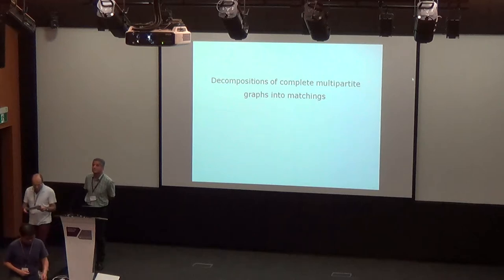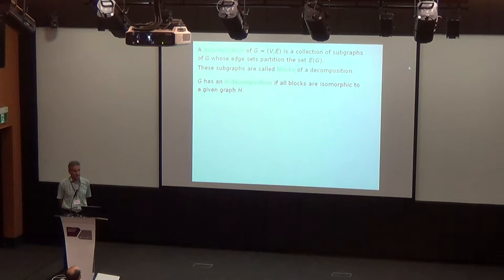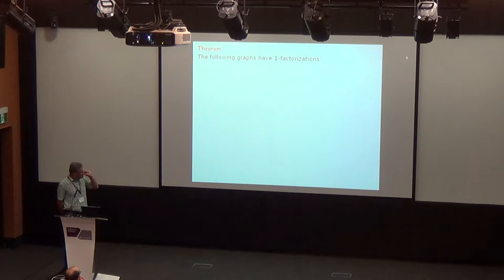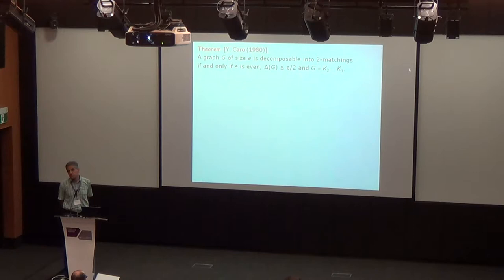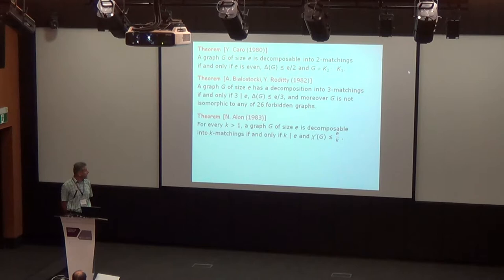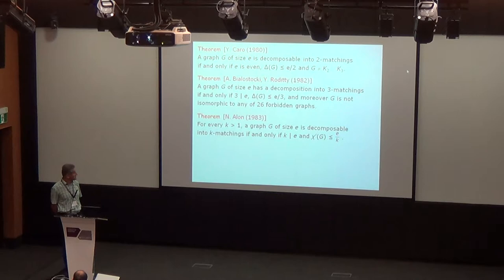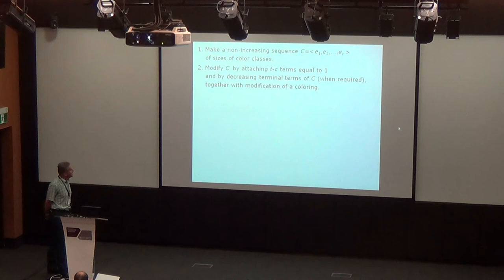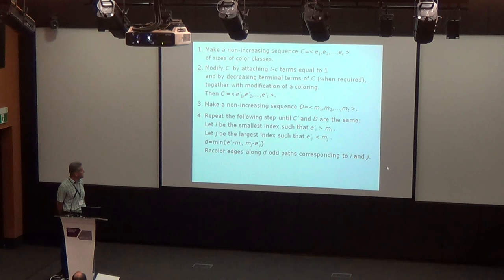Day 2 - Decompositions of Complete Multipartite Graphs into Matchings - Mariusz Meszka (Lecture)